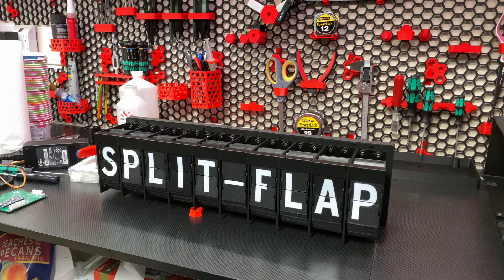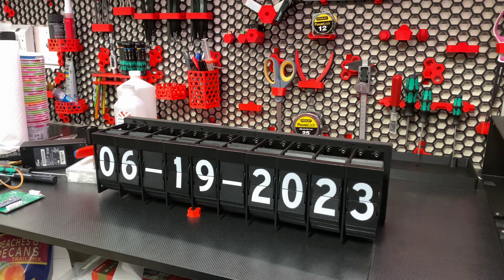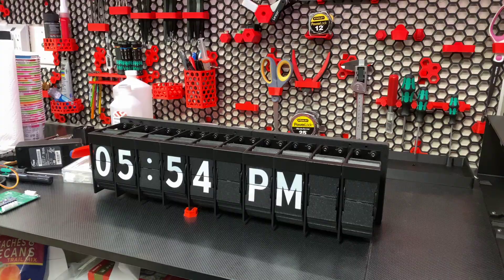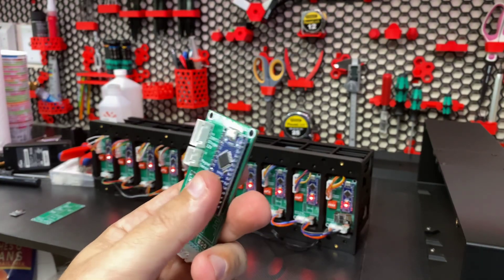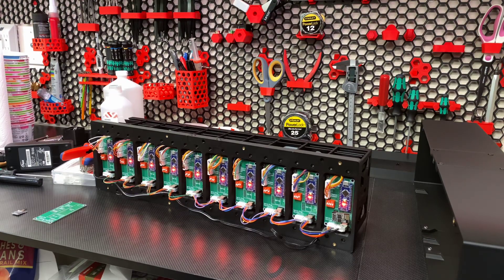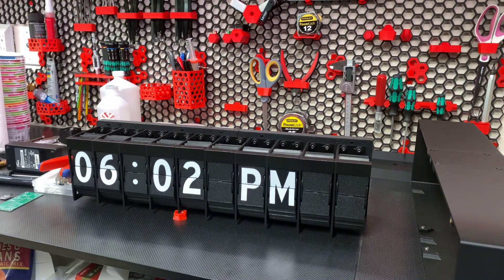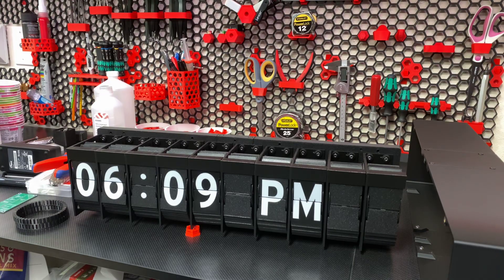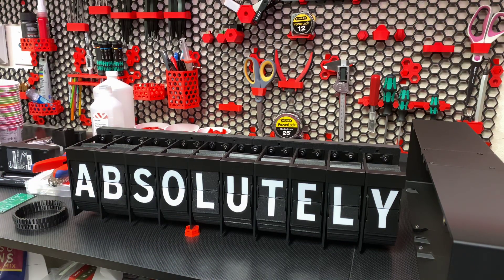Split flap display - how to build!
Follow along as I go over my build of David K.'s great split flap display project!